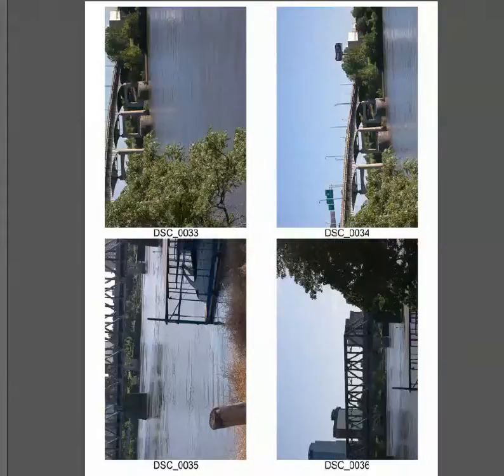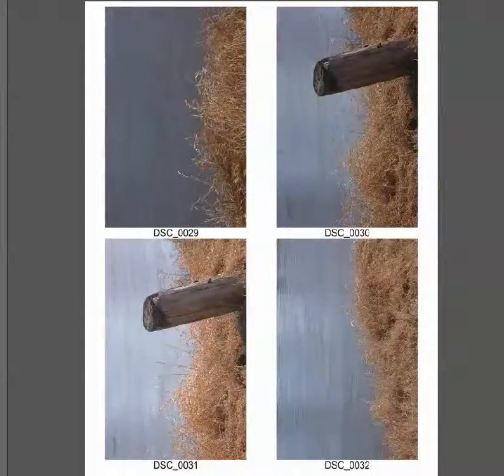4/19/2012 2:19:32 PM